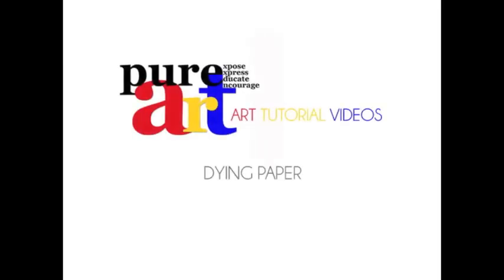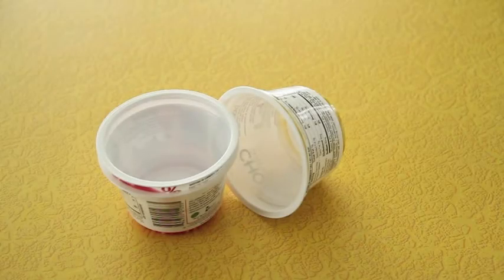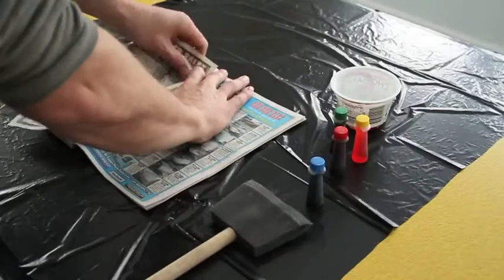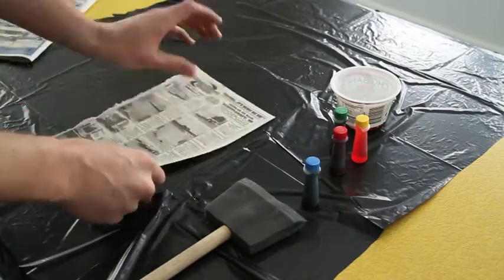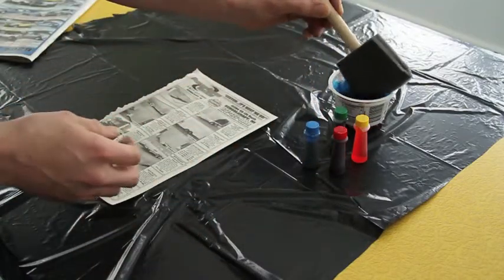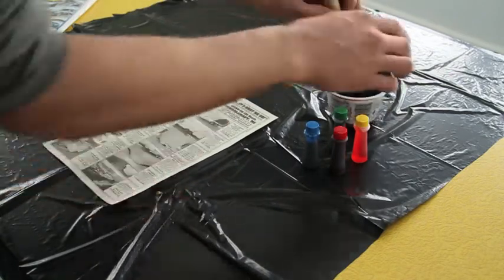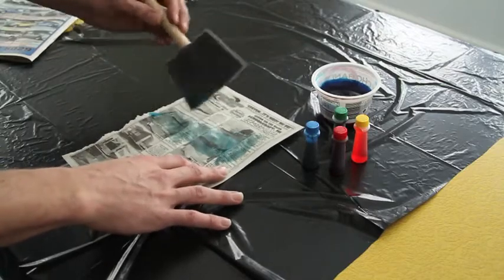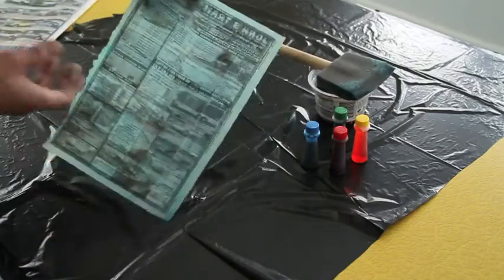PureART Video Tutorial: Dying Paper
Dying Paper